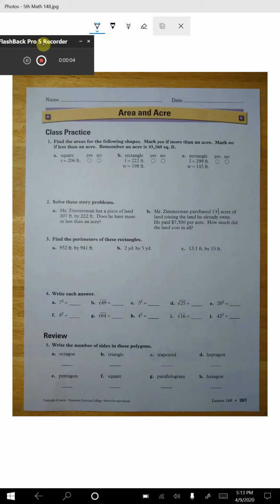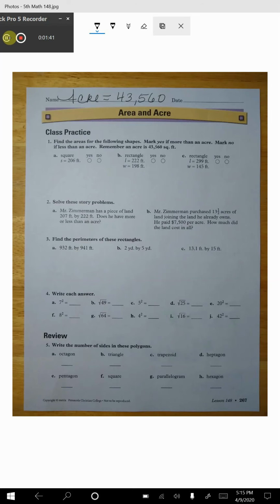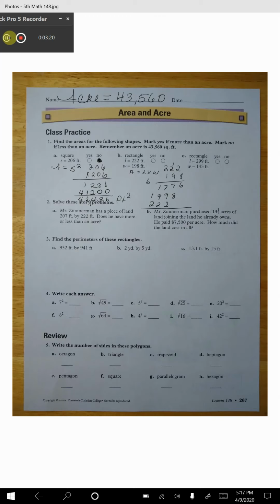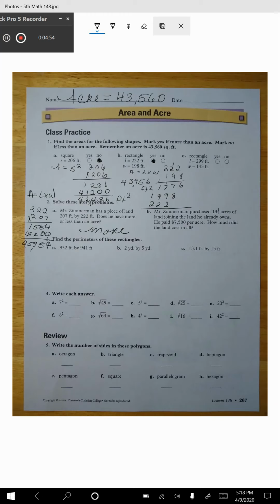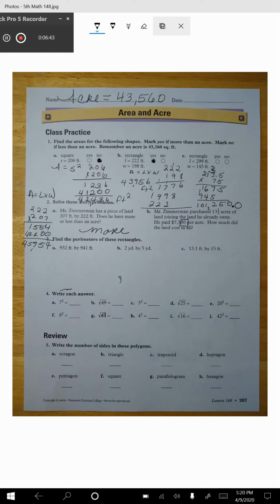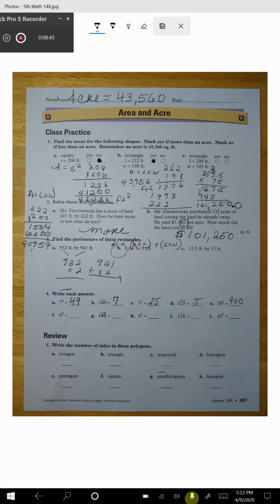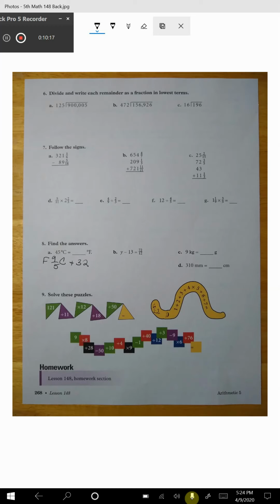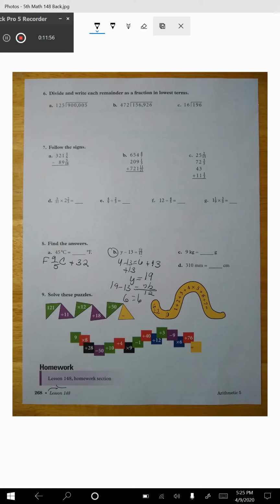5th Math 148